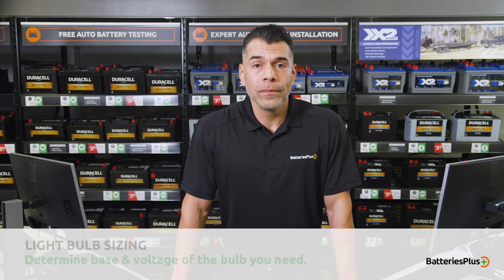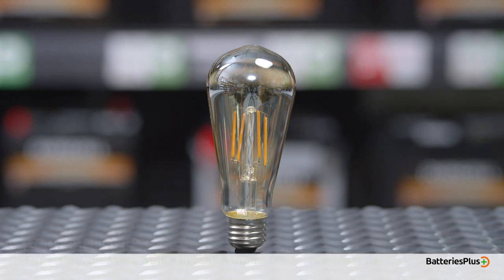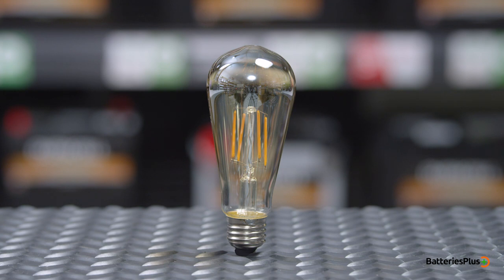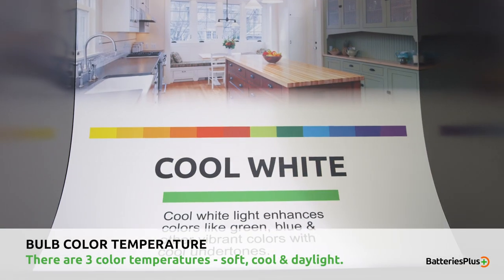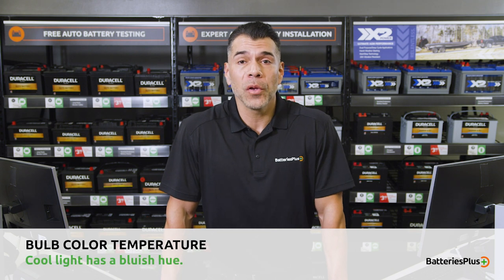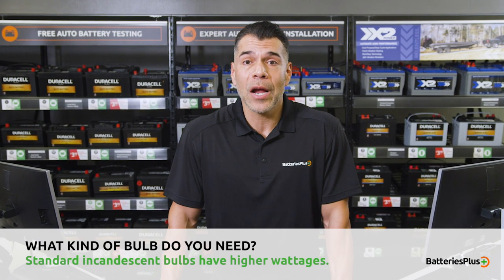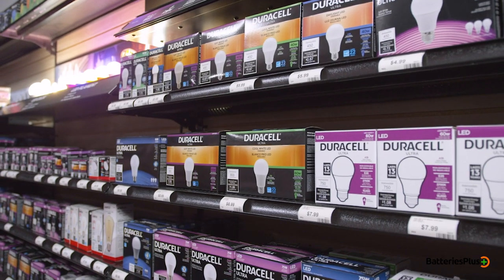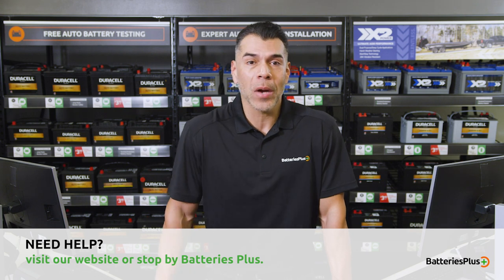Batteries Plus How to Choose the Right Bulb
Lighting your space can be tricky. Choosing the right bulb depends on wattage, lumens and desired color temperature. Find out what those words mean, and why you need to know them to appropriately and beautifully light a room.

While reliable light bulbs are essential to our everyday lives, it can feel like there are endless options to choose from. If you find yourself asking “what kind do I need?”, this video will help explain size, wattage and lumens and color temperature to make shopping easier.

Start with size
When shopping for a new light bulb, it's important to determine base and voltage. Next, make two measurements to ensure it will fit in your fixture. Light bulb size is measured at the widest diameter of the bulb's shell. The other measurement is its height.

Decide on wattage and lumens
Once you've found the right size and base, it's time to explore energy and brightness. Wattage measures the amount of energy that a light bulb uses — the lower the watts, the less energy it needs to operate. However, more energy doesn't always mean a brighter bulb. Brightness is measured in lumens – higher lumens means a brighter light.

Bulb Temperature
There are three temperatures to choose from — soft, cool and daylight. The main difference in these, is how they impact the colors in various rooms. Warm light can add a yellow hue to white paint compared to natural or cool white light — in the same room, cool white light has a blue hue. Take a look at temperature options and how they work with color to create the perfect look in all your rooms.

So, what kind of light bulb do you need?
If you want to reduce your energy bill, find one with lower wattage. Standard incandescent bulbs usually need a higher wattage to produce higher lumens while halogen and CFL bulbs deliver the same lumens at a lower wattage. LEDs are generally the most efficient choice and offer the lowest wattage for the same brightness. Ultimately it comes down to your lighting preferences and what bulbs works best in specific locations.

Batteries Plus offers a wide selection of light bulbs. Explore them online or in store, and let our experts help you choose the right ones for you.